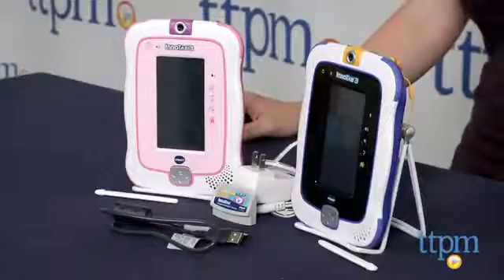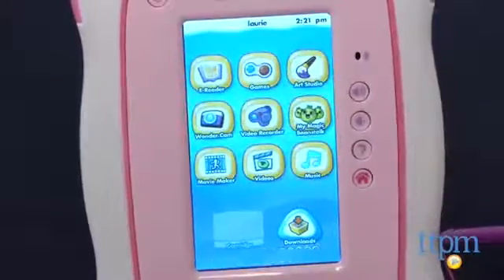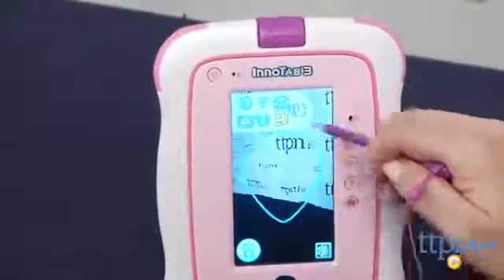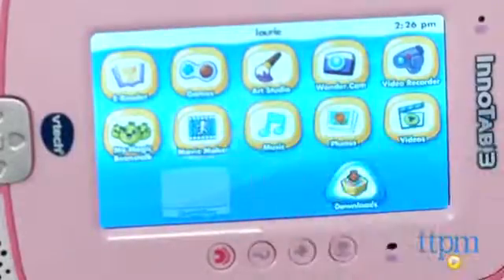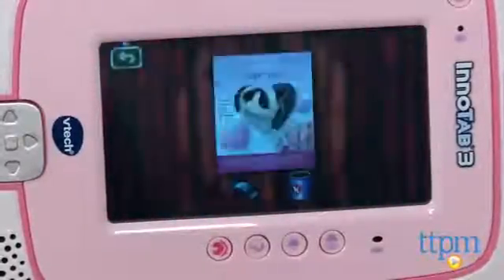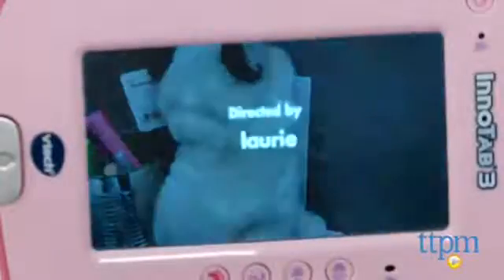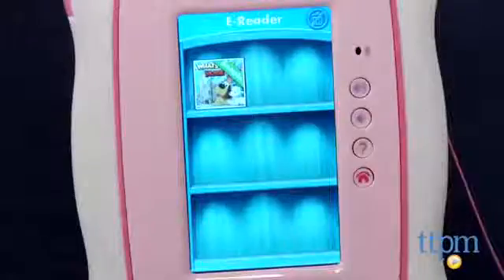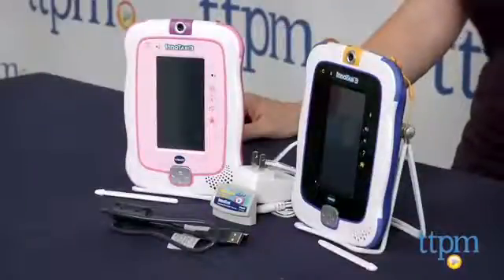September 23, 2020